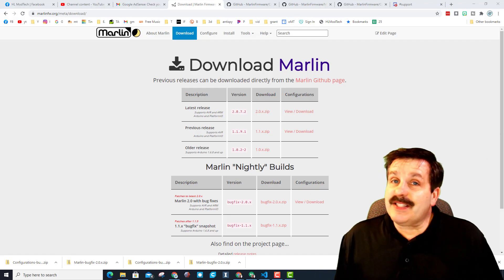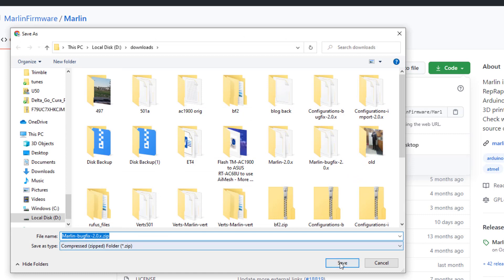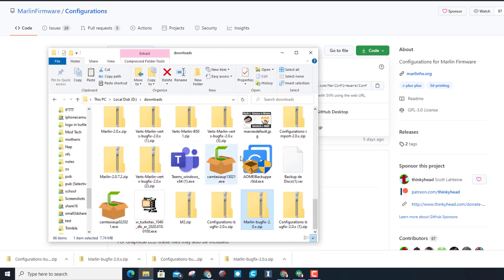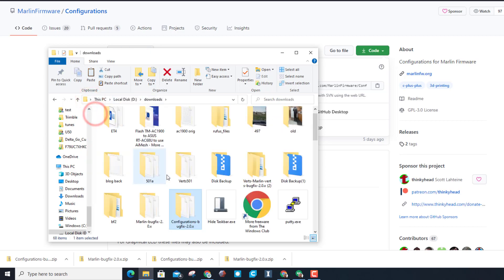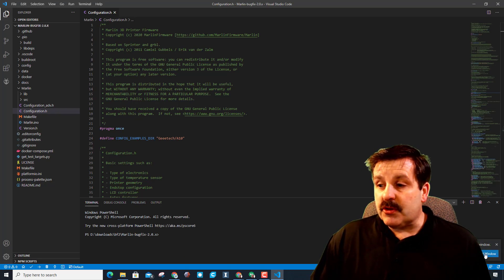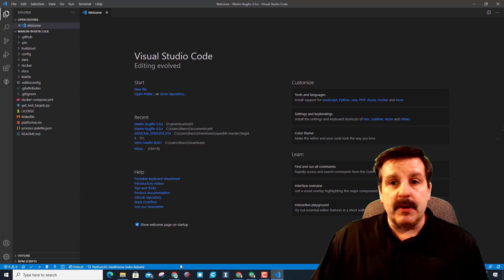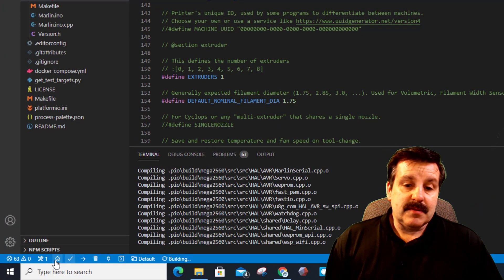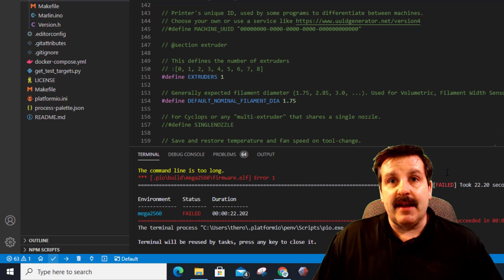What am I doing wrong? Cannot update my Geeetech A10 to Marlin 2+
I have updated my Geeetech machines a ton. I even used these same steps to update a A10M the same day. What am I doing wrong on the A10?